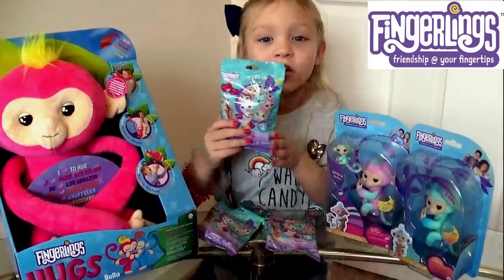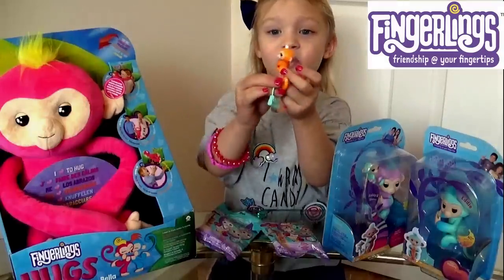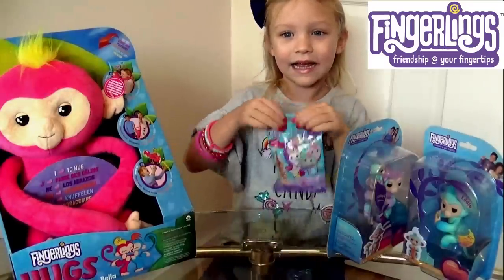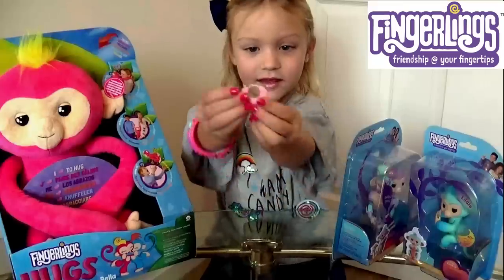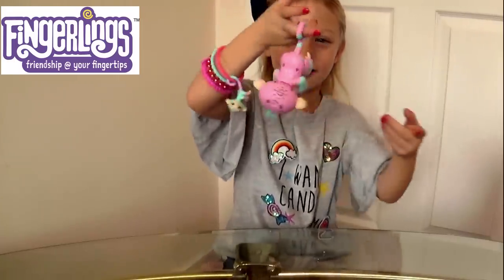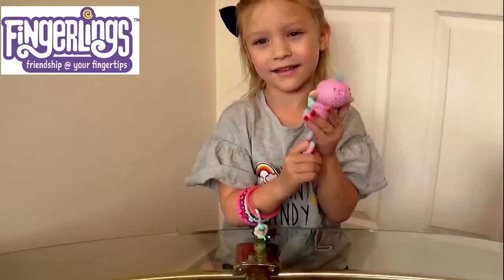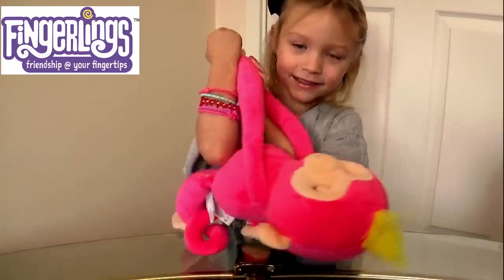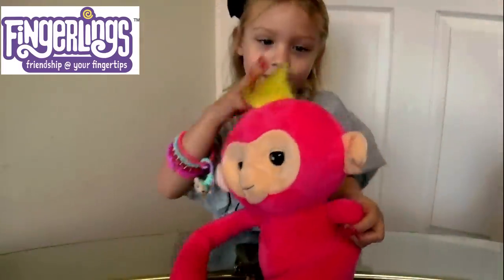Fingerlings Haul: How To Play With Your Monkeys!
Fingerlings Haul! HOW TO PLAY WITH YOUR MONKEYS! Fingerlings mini! Fingerlings Hugs Bella and Fingerlings, Epic Haul of Fingerlings. Unboxing Fingerlings!
Thanks so much Wire for sending me them @fingerlings :D
FINGERLINGS HUGS:  fingerling hugs Bella are softies when it comes to affection! Their long arms are perfect for nice big hugs. Swing them, pet them and rock them to sleep or give them a great big kiss! Record what you say and watch them repeat in funny ways. Then throw them in the air for a silly remix, these cute monkeys never want to let you go! available now £29.99
Fingerlings BFF are best friends forever! £14.99
Fingerlings Minis cutest little edition, can you find Goldie the Ultra rare inside these curprise packs £2.99

WATCH THE VIDEO TO FIND OUT WHAT YOU NEED TO COMMENT!
PAIGE XOXO CHOOSES THE WINNER HERSELF
ONE LUCKY WINNER WILL WIN EDDIE :D HES READY TO GO TO HIS FOREVER HOME :D
THIS GIVEAWEAY IS NO WAY CONNECTED TO ANYTHING OR ANYONE AND IS PURELY HOSTED BY PAIGE XOXO

GOODLUCK EVERYONE

Music from the YOUTUBE create Libruary